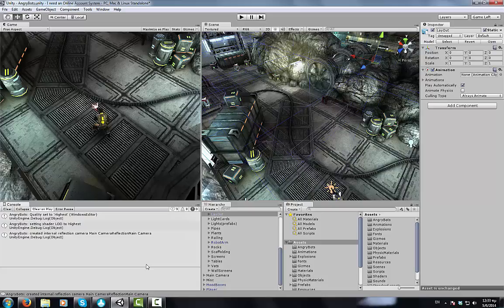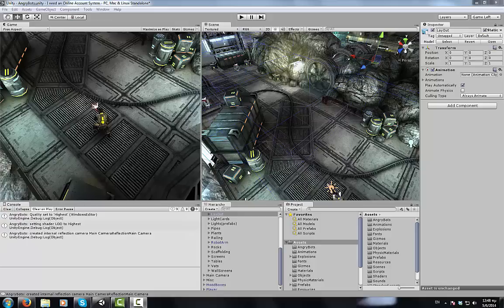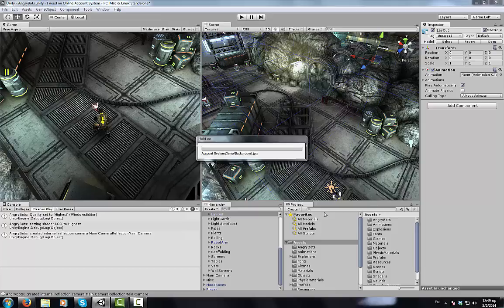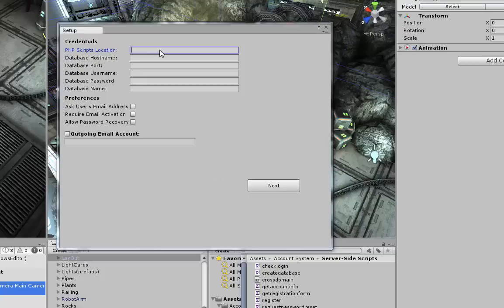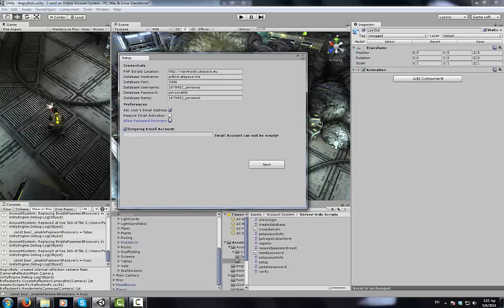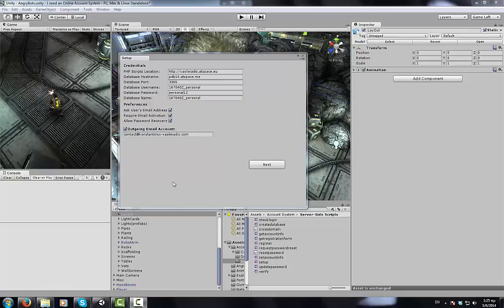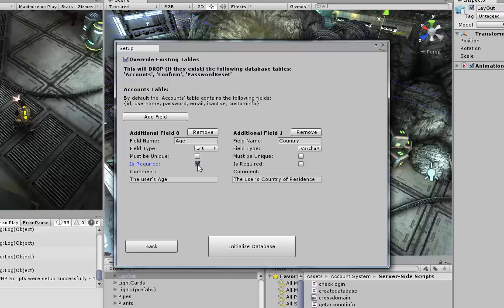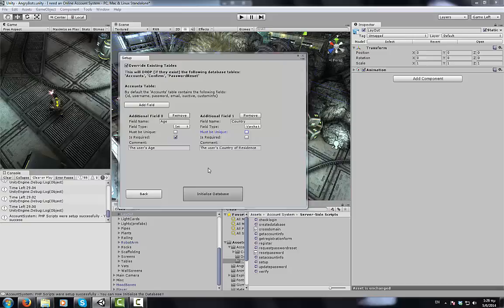Online Account System - Setup Tutorial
This is a short tutorial on how to use the Online Account System asset to set up an online account system for your game.